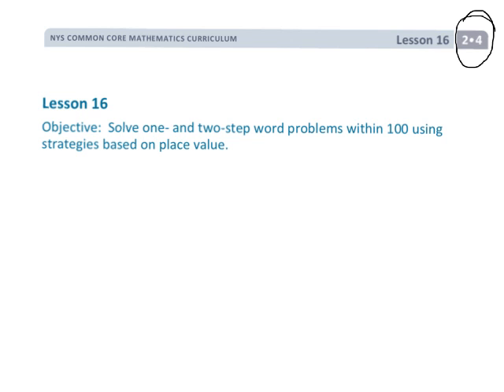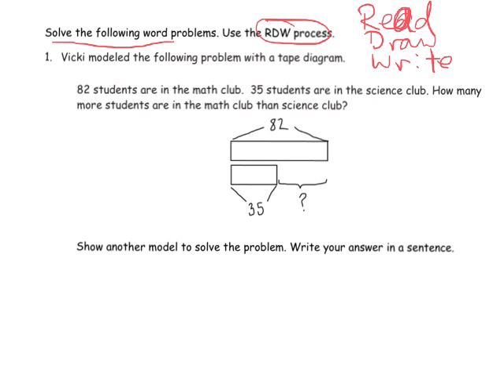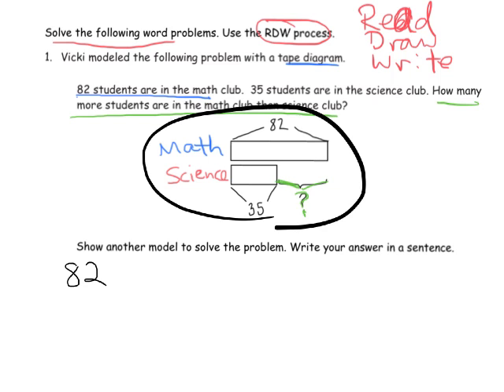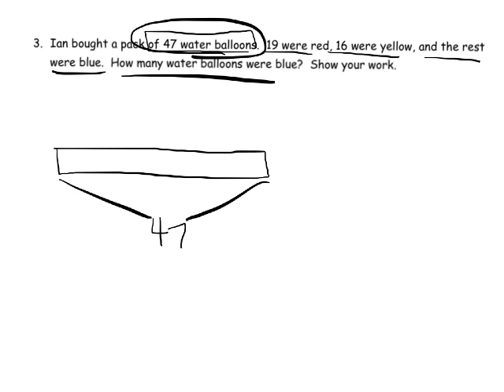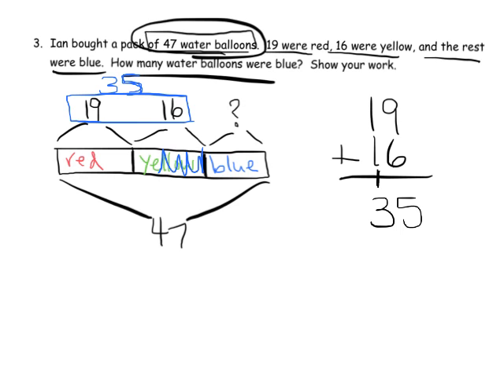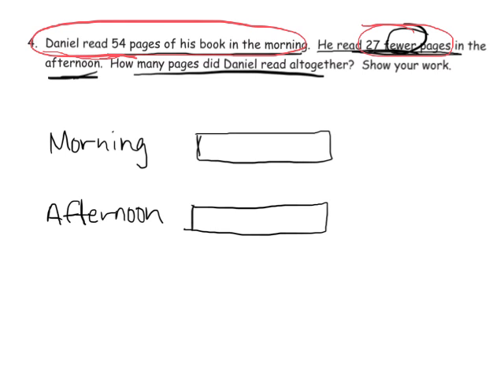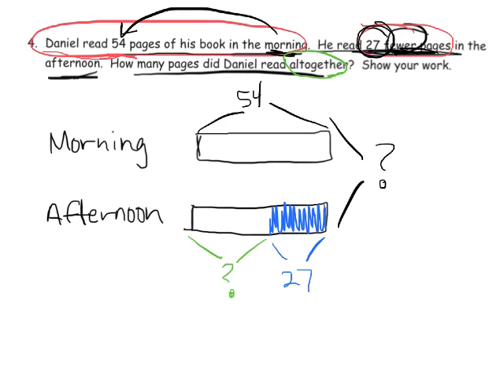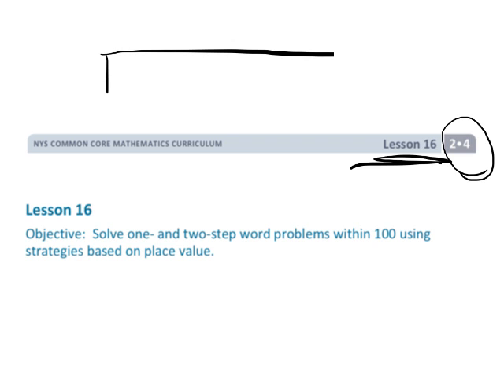EngageNY Grade 2 Module 4 Lesson 16